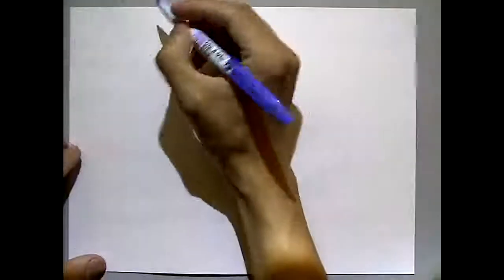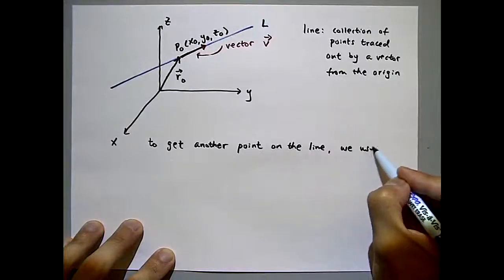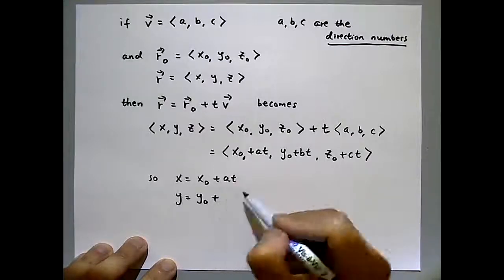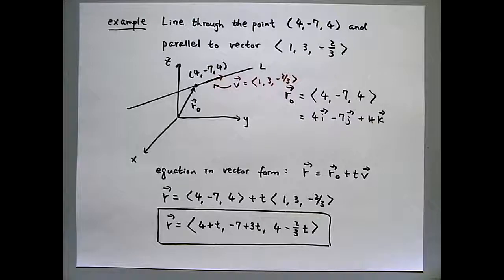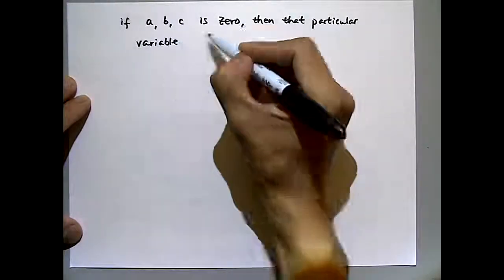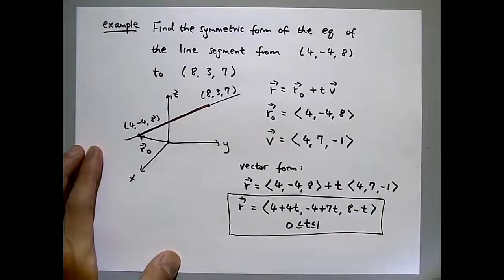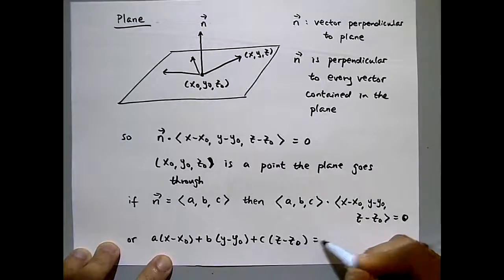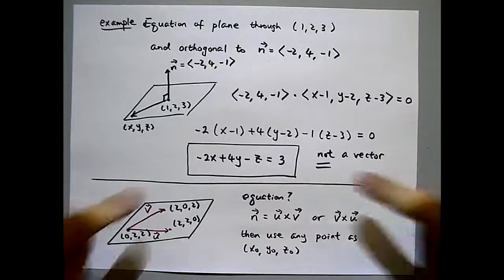MA 261 Calculus III Multivariate Calculus Lecture 02